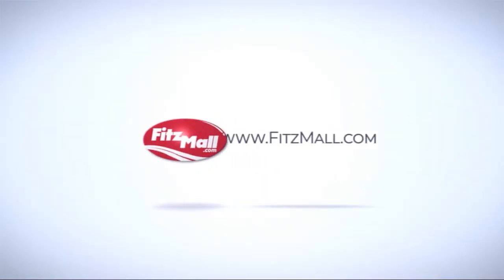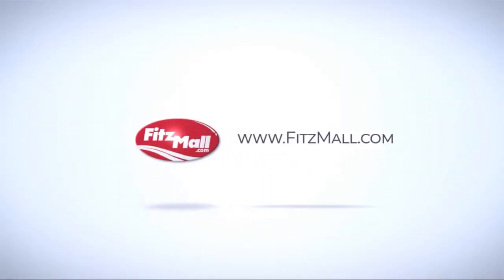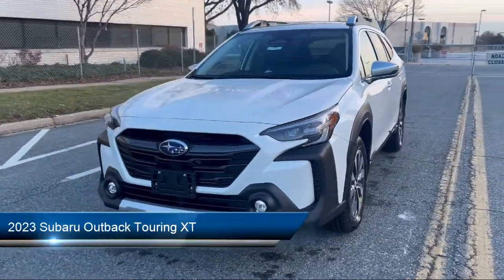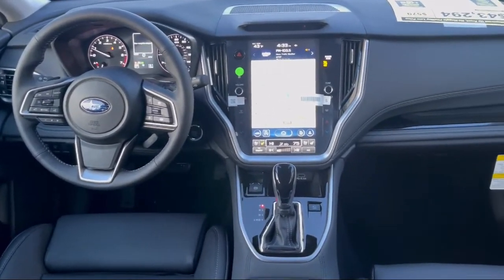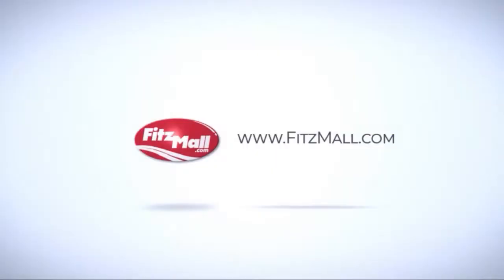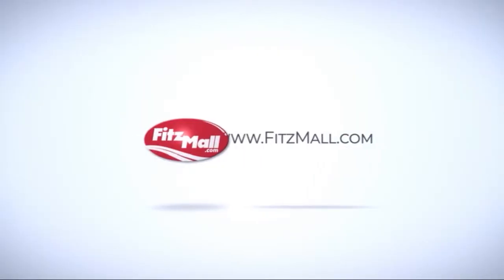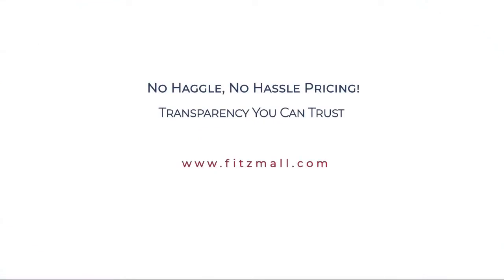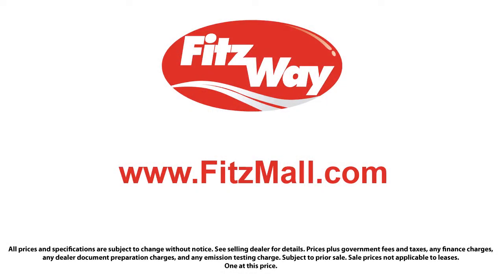2023 Subaru Outback Touring XT Rockville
2023 Subaru Outback Touring XT - Stock Number: S130662 - VIN: 4S4BTGPD6P3130662.

Fitzgerald Subaru Rockville New
11411 Rockville Pike